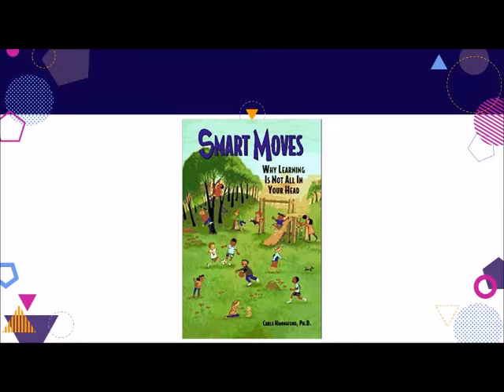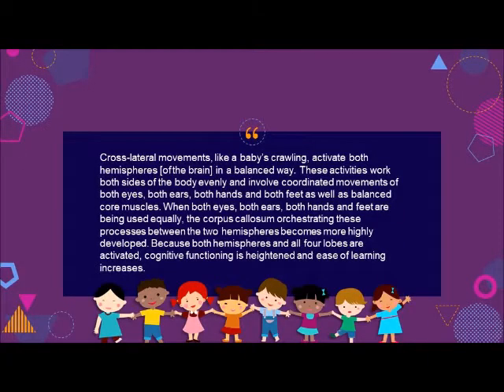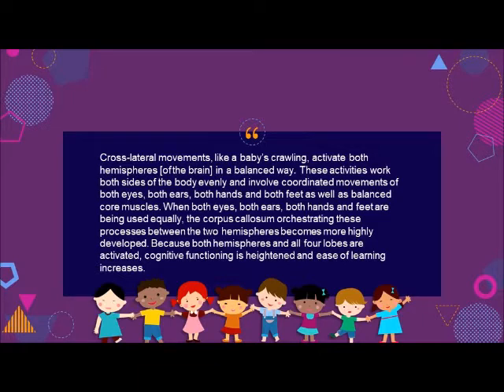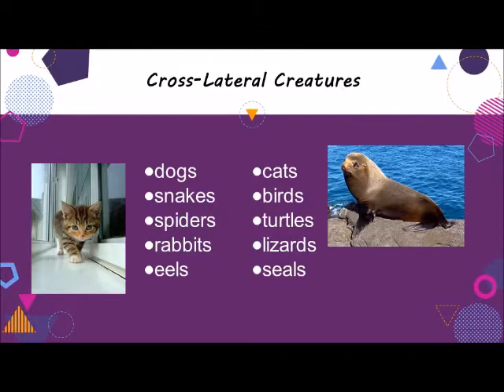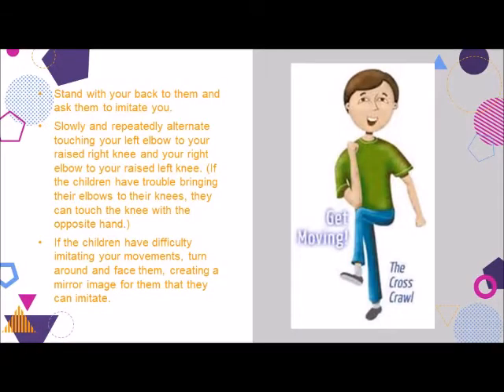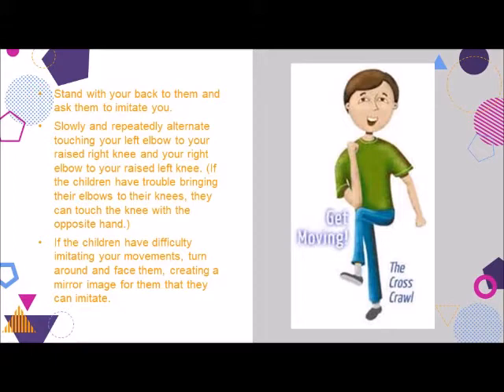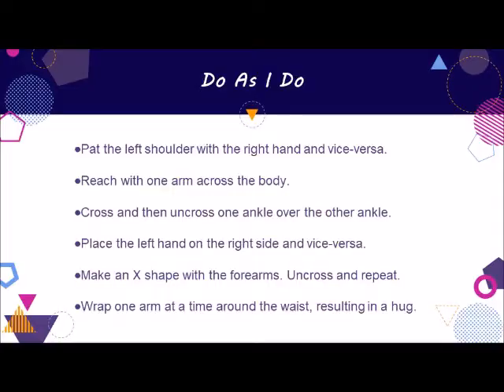Emergent literacy: Why cross-lateral movement matters!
Have you noticed that more and more children are unable to cross the midline of the body? Have you also noticed the impact of that on reading and writing skills? If you're wondering what the two have to do with one another -- and want ideas for correcting the problem -- this video will help!